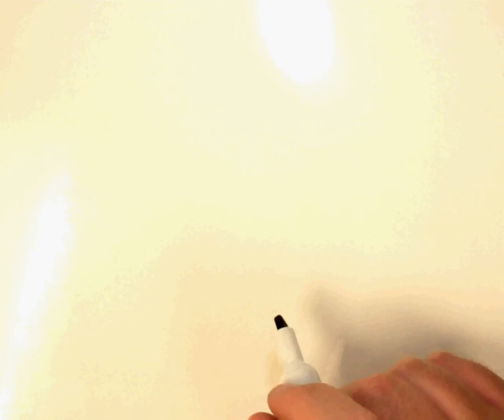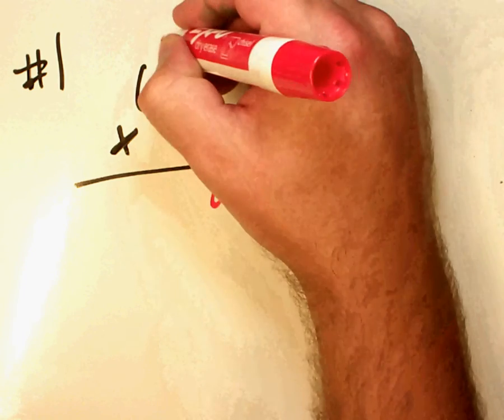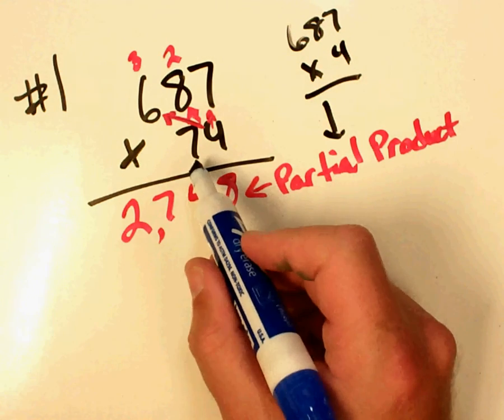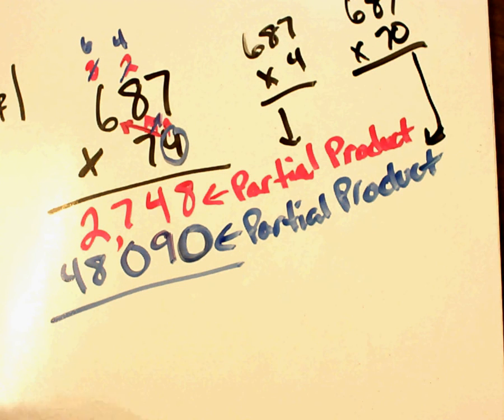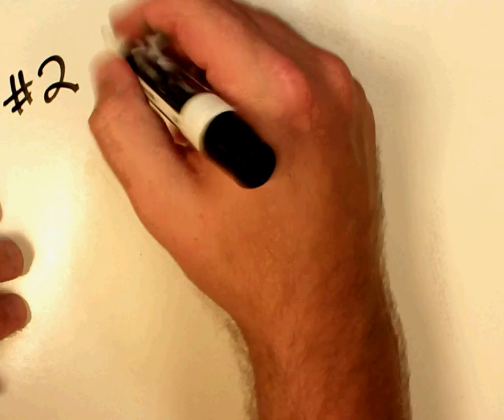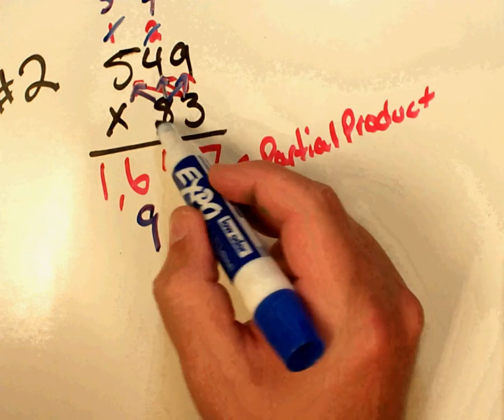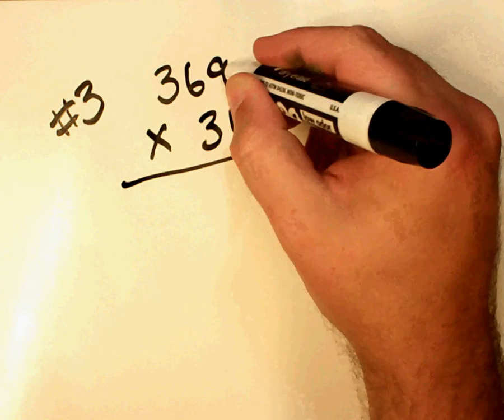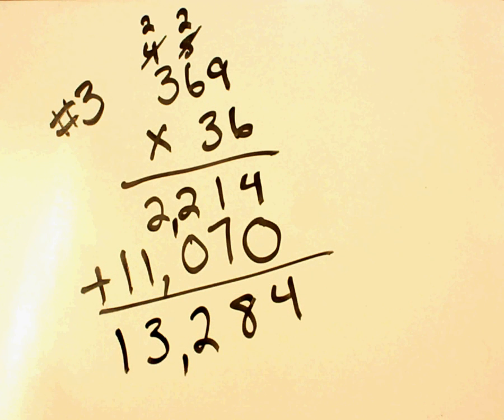3x2 Multiplication Practice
Practice Problems showing how to do 3x2 Multiplication using the Standard Algorithm